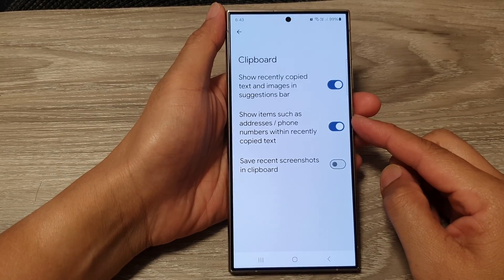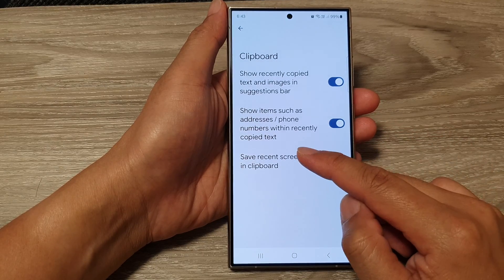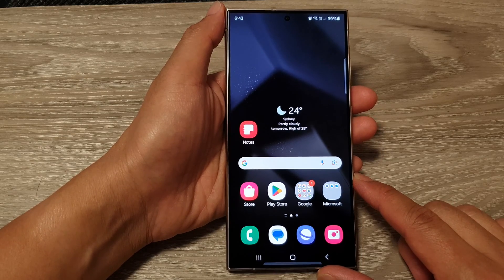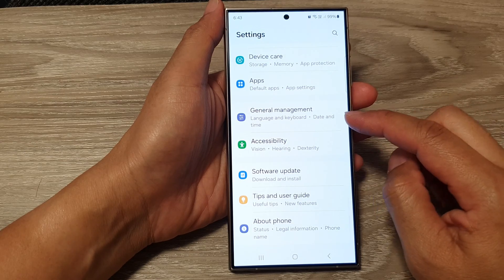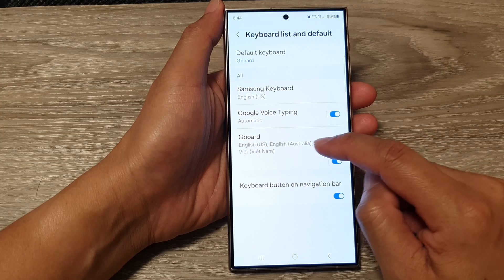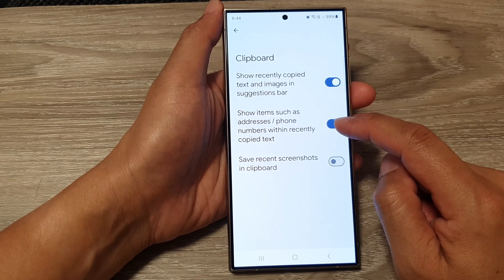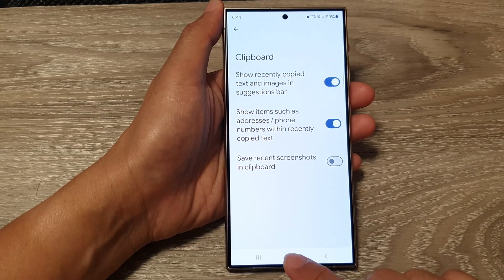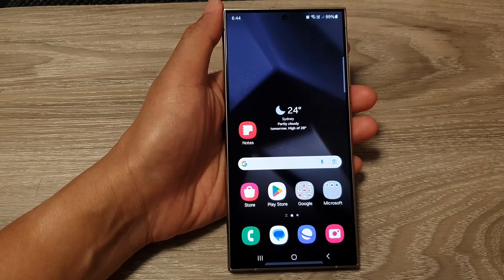Galaxy S24/S24+/Ultra: How to Enable/Disable Show Clipboard Items Such As Addresses & Phone Numbers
Discover how to take control of your Galaxy S24's clipboard! In this tutorial, learn step-by-step how to enable or disable the display of sensitive information such as addresses and phone numbers within copied text. Whether you own a Galaxy S24, S24+, or S24 Ultra running Android 14, this guide has got you covered. Stay in charge of your privacy and clipboard management with these simple yet powerful settings tweaks.